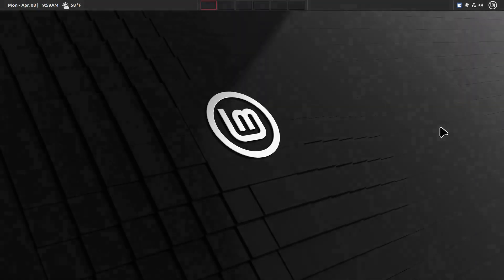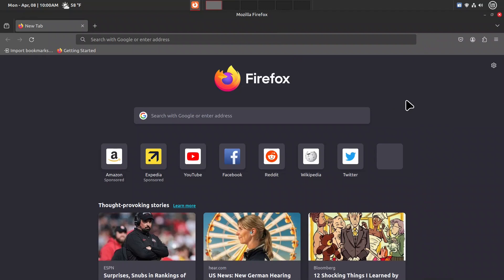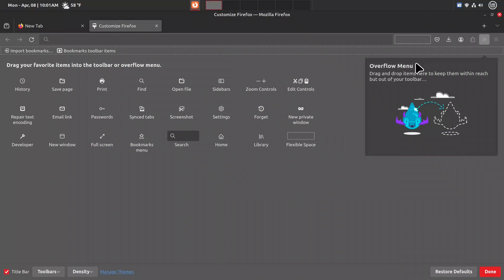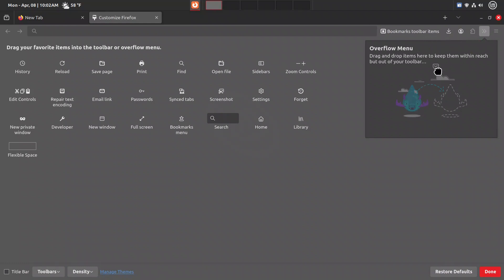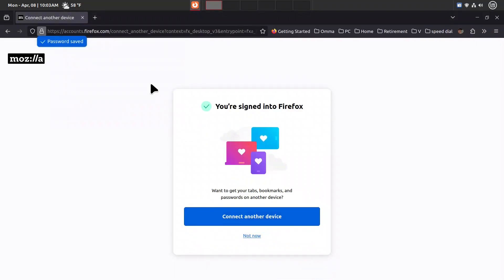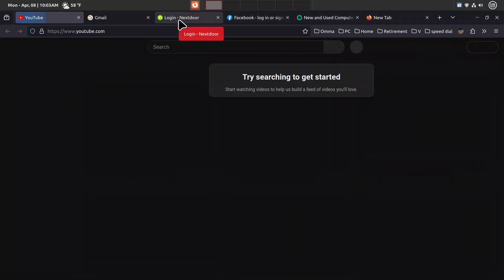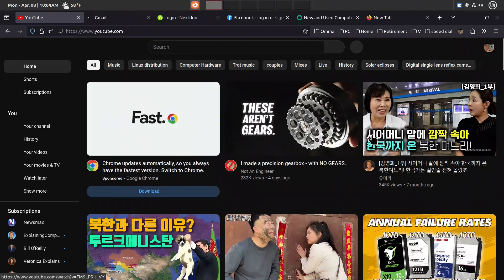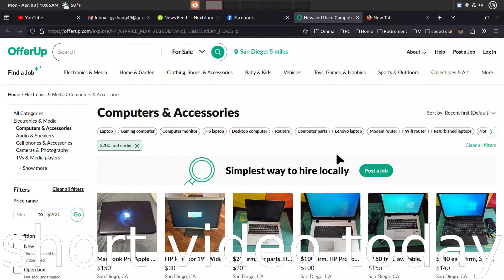linuxmint: bootcamp day2 : firefox setup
@puppy_BYTE shows how to setup firefox browser in fresh install of linuxmint LMDE, cinnamon edition.  Overall menu toolbar and sync function will be covered.